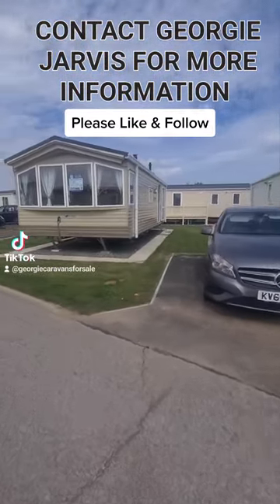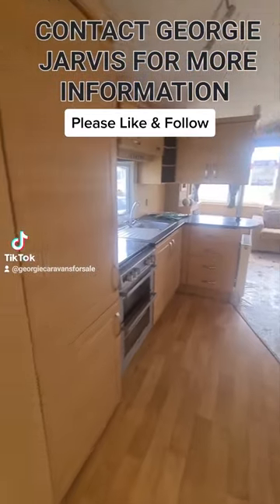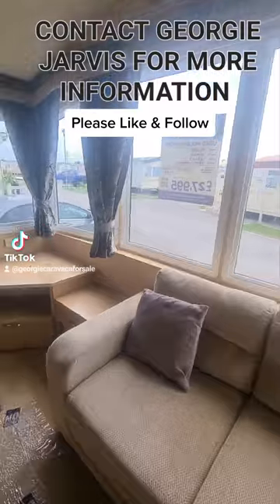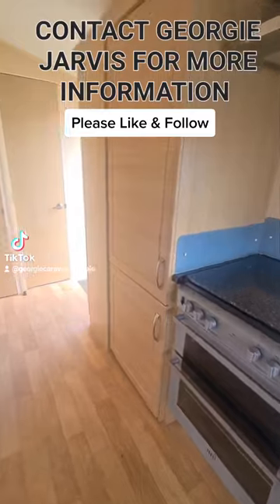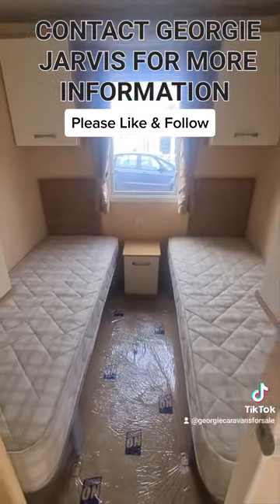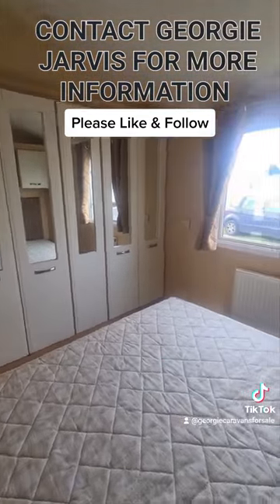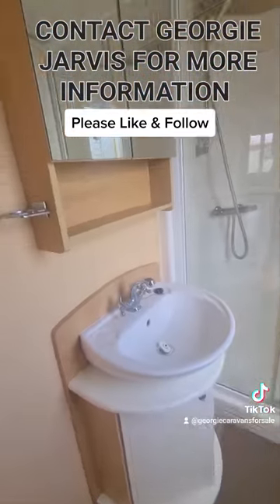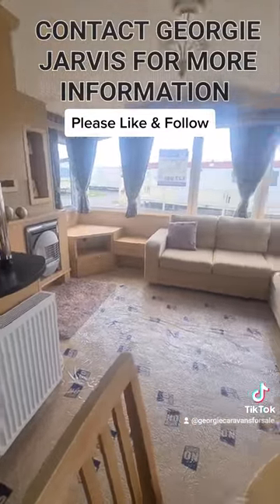Static Caravans for sale in and near Skegness Willerby Granada 2011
Fantastic condition throughout, sited on a all action resort fantastic for familys.

2 min walk to chapel sandy beach
2 min walk from the club, pool, shops and amusements, the location couldnt get better.

£27,995
NO age limits

Contact Georgie for more information on 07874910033